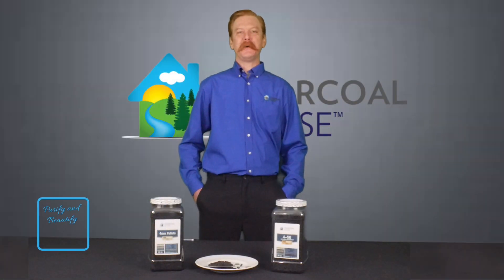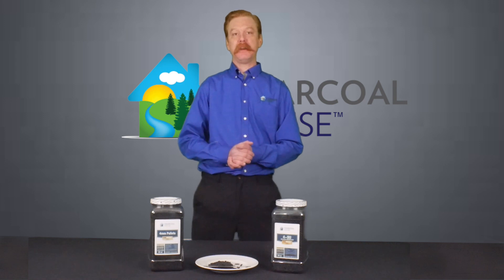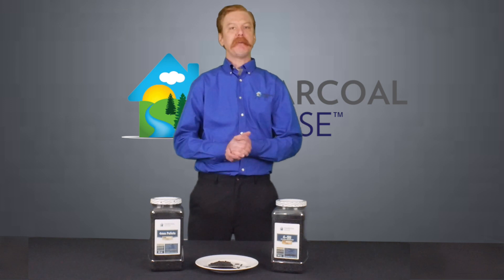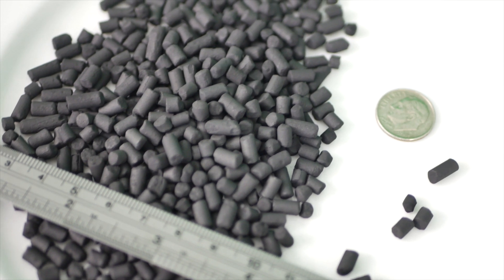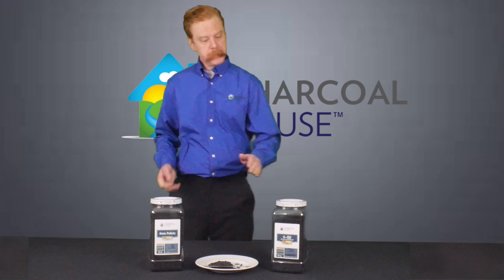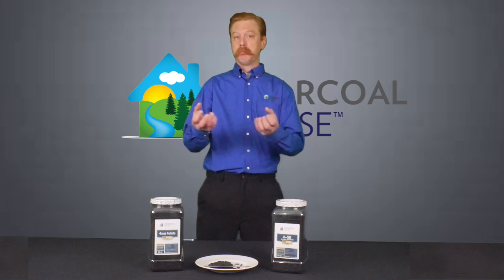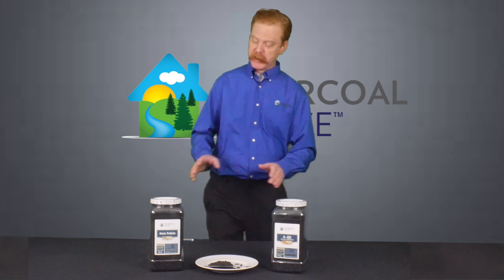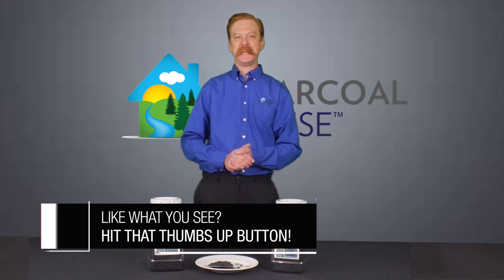4mm Charcoal Pellets for Industrial Air Filtration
A brief description of the uses of 4mm Activated Charcoal Pellets as well as the specially impregnated 4mm SU mercury filtering pellets.